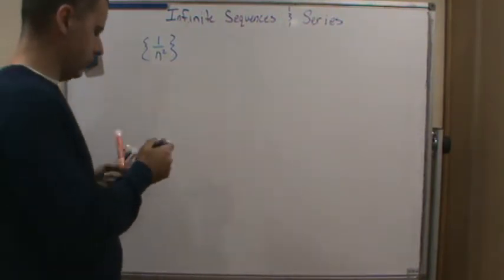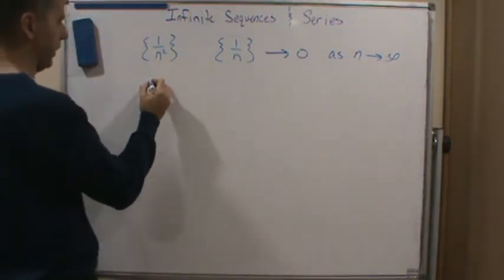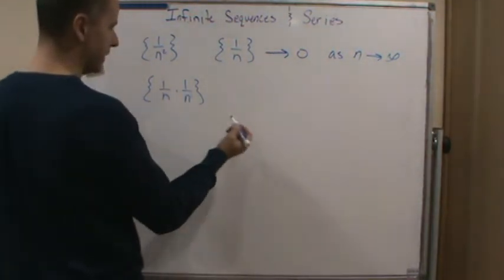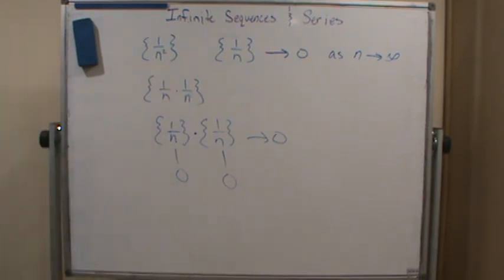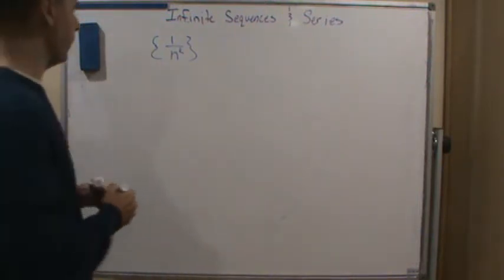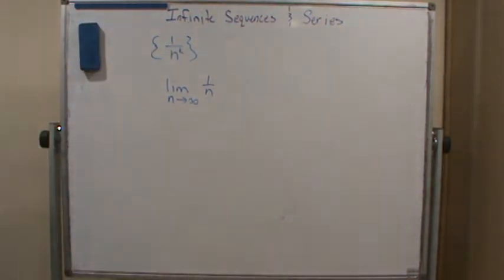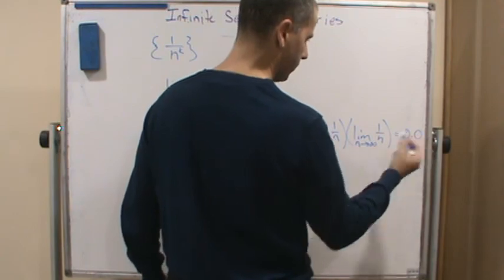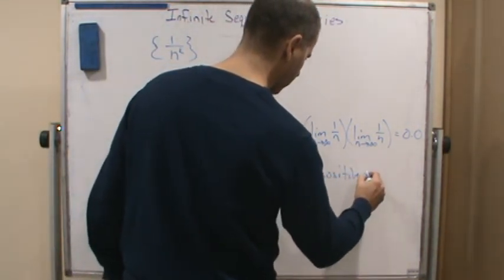Calc2 Infinite Sequences Example 7